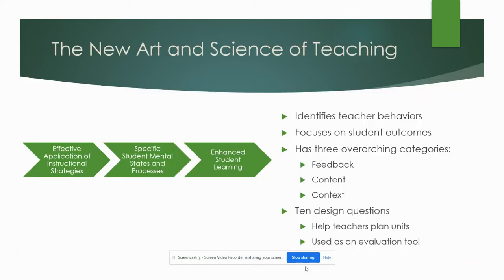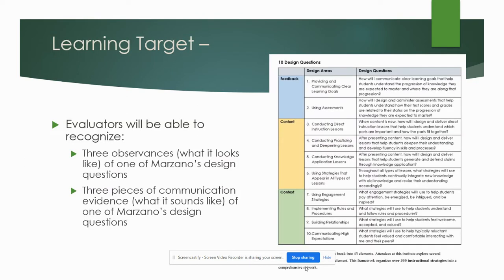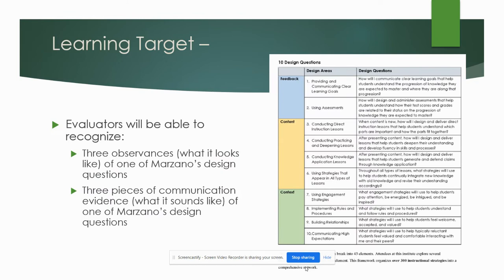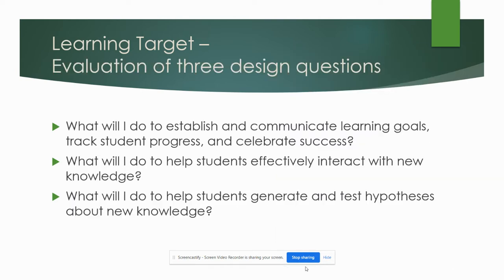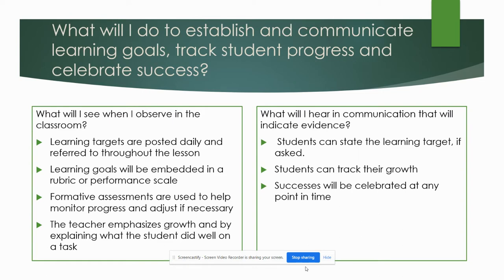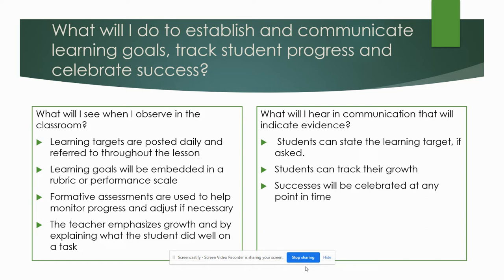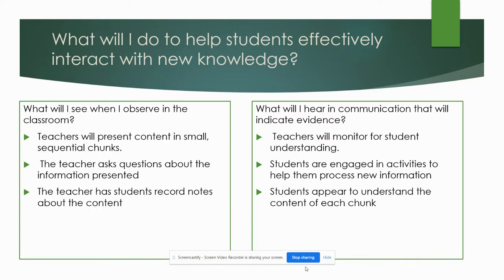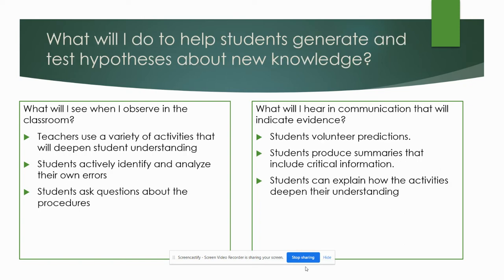Marzano's Effective Teaching Framework: Apr 24, 2022 12:04 PM